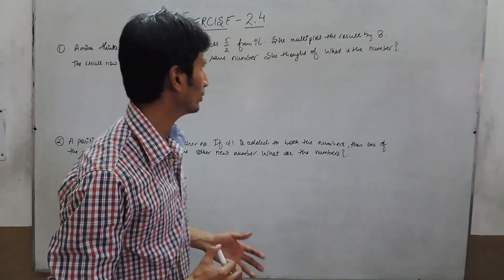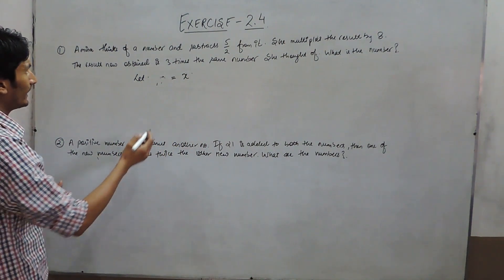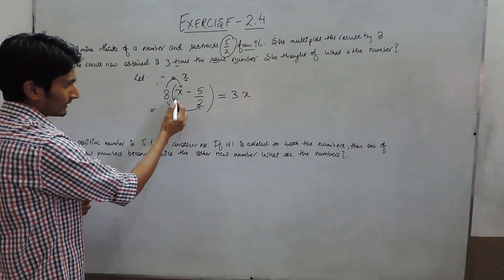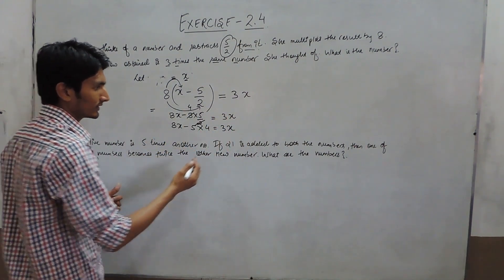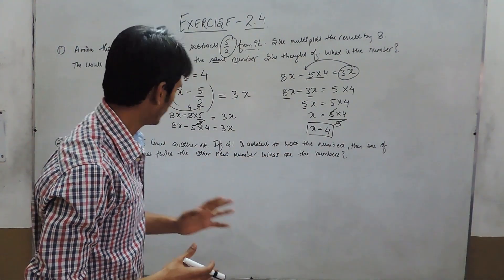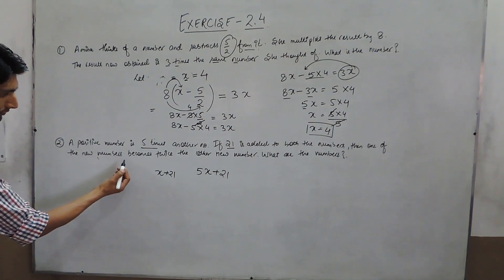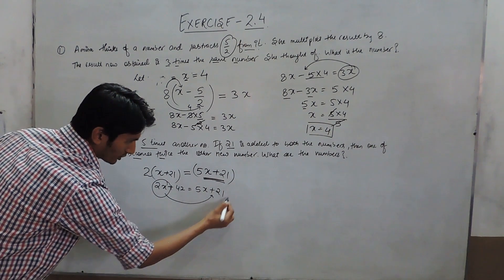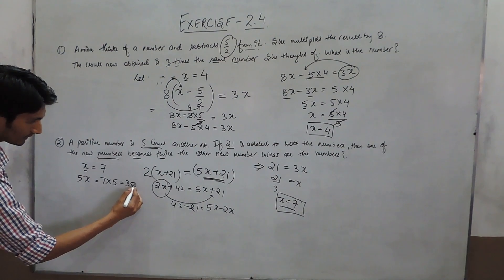Exercise 2.4 (Questions 1 and 2) NCERT Solutions for Class 8th Maths Linear Equations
In this video we are solving class 8th NCERT - Chapter 2 Linear Equations Exercise 2.4(Question-1,Question-2).